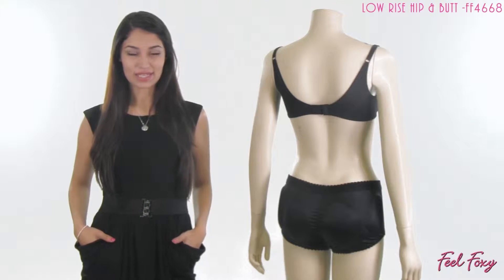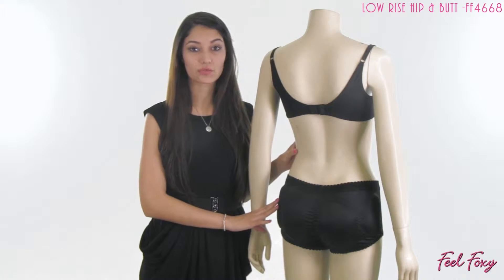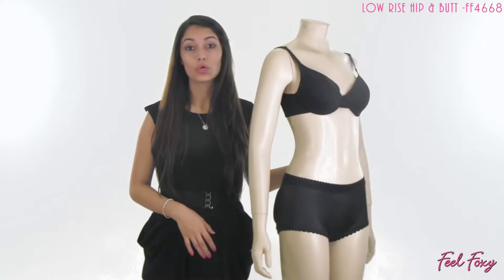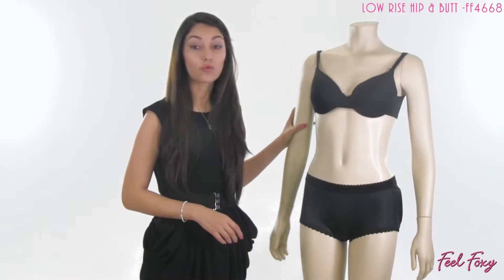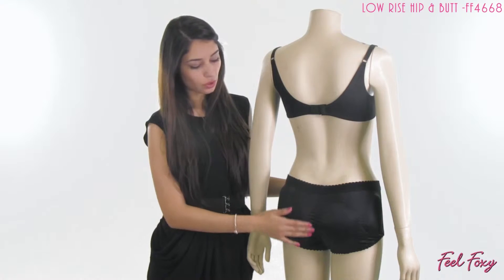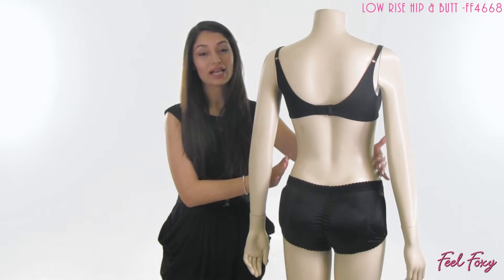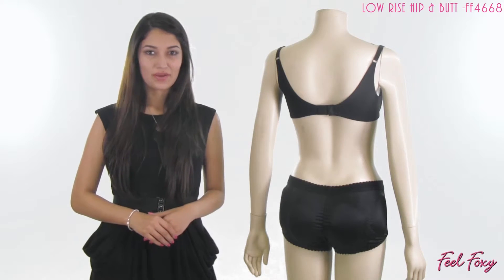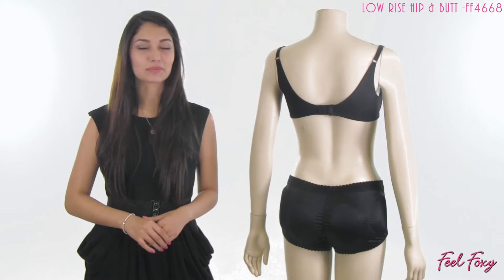Want Bigger Hips & A Bigger Booty?! Low Rise Hip & Butt Panty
The Low Rise Hip & Butt Panty adds instant volume to your hips and booty!

Low Rise padded panty that increases both the rear end and hips to achieve a more curvaceous feminine appearance. Each panty has four 1/2" thick removable pads... two oval rear pads and two smaller hip pads . The foam is the softest and most comfortable on the market. Panty is constructed of lycra/spandex for support and comfort. Hand washing is recommended for longest wear. 80% Nylon and 20% Spandex.